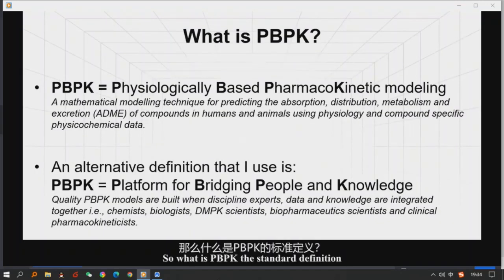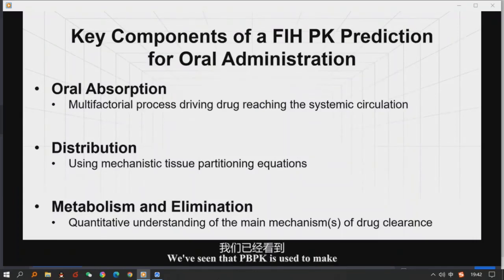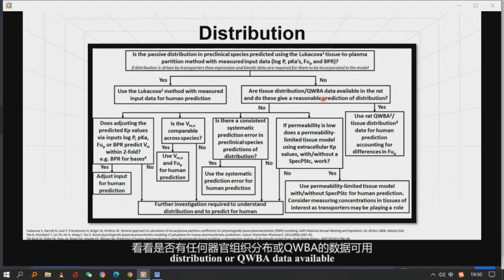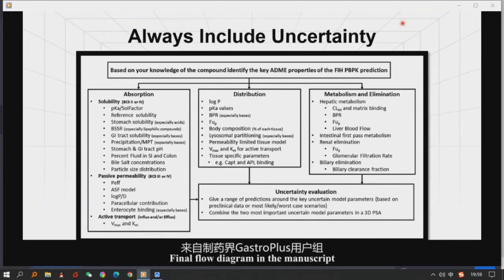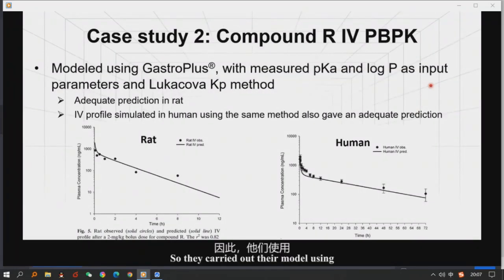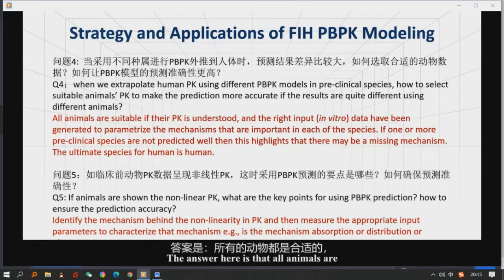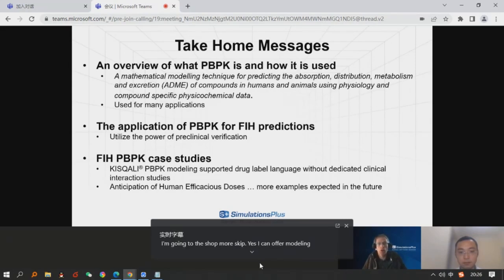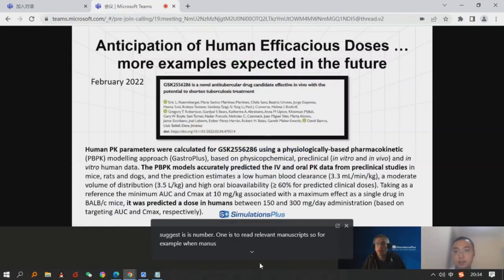First in Human (FIH) PBPK predictions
0:00 Introduction in Chinese
3:15 Neil Miller begins lecture
4:08 What is PBPK?
8:00 What is PBPK not
8:31 How is PBPK used?
30:40 Case Study 1
34:40 Case Study 2
39:16 Take Home Message
42:15 Q&A Section
52:50 Live Q&A

An overview of what PBPK is will be provided so that everyone starts from the same level. How PBPK is used will be discussed with a particular focus on FIH PK predictions. Key components of a FIH PK prediction for oral administration will be reviewed: absorption, distribution, metabolism and elimination, plus uncertainty analysis. We will finish with case studies highlighting where PBPK was used to avoid a clinical study and how human efficacious doses can be predicted.